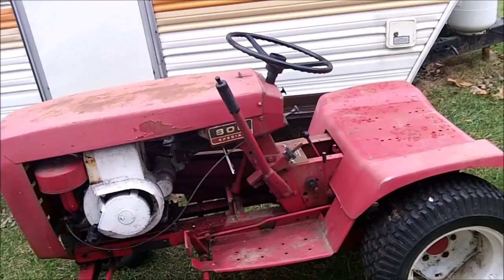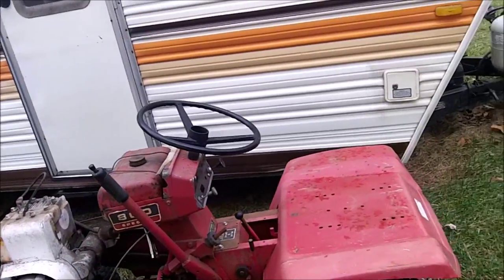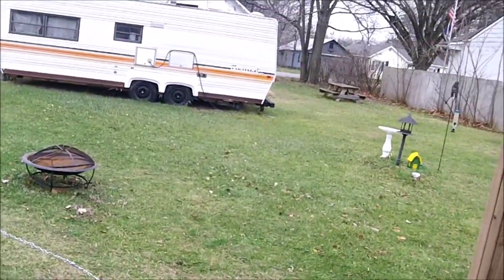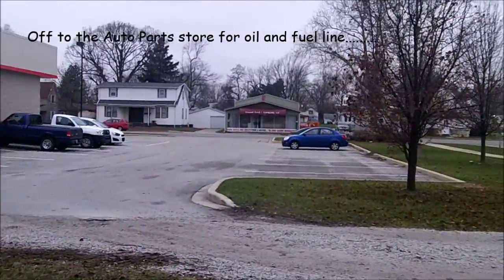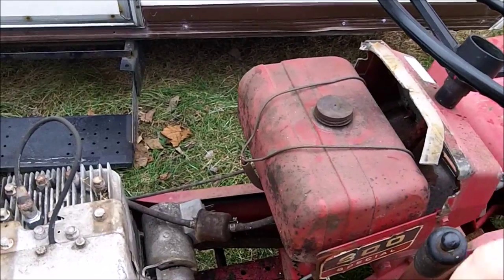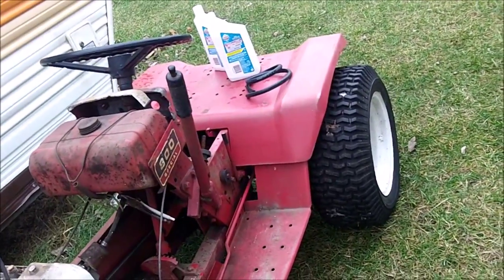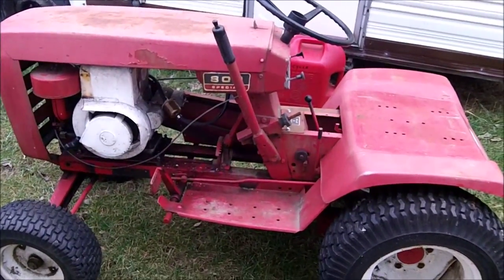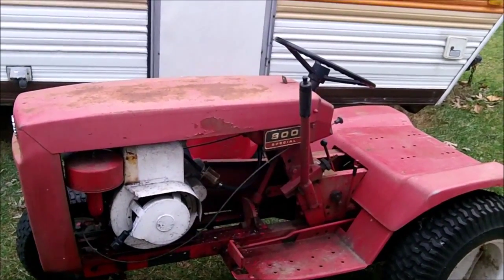71 Wheel Horse 800 Special getting the plow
Wheel Horse, 71 Wheel Horse 800 Special' Wheel Horse Plow, Antique Garden Tractors, Garden Tractors, Wheel Horse Garden Tractors